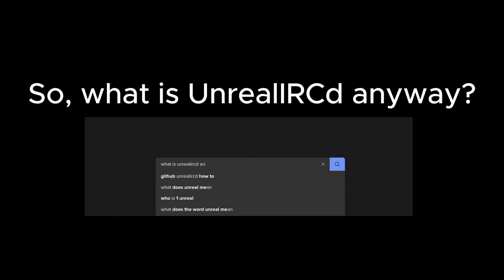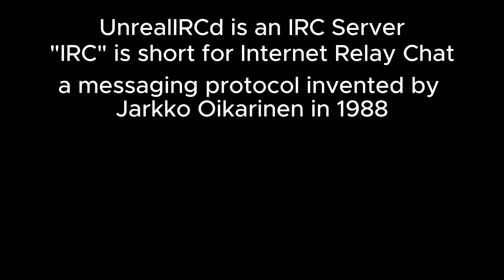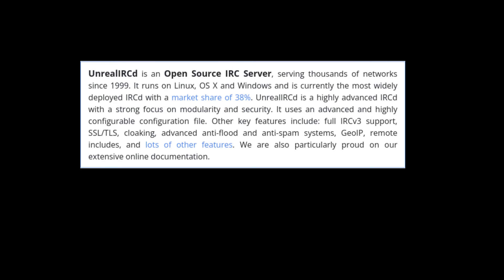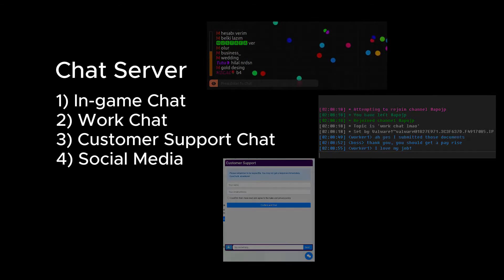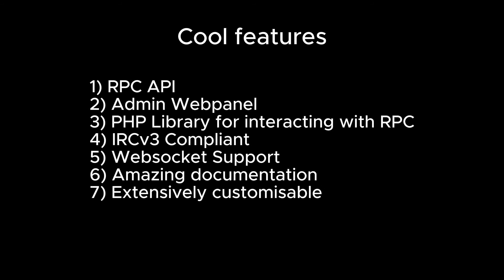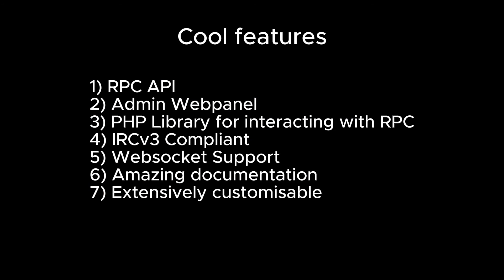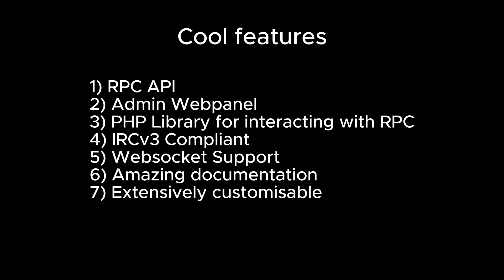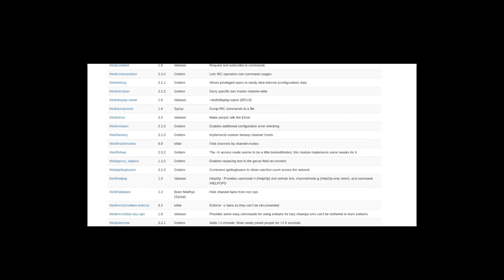What is UnrealIRCd?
UnrealIRCd is an Open Source IRC Server, serving thousands of networks since 1999. It runs on Linux, OS X and Windows and is currently the most widely deployed IRCd with a market share of 38%. UnrealIRCd is a highly advanced IRCd with a strong focus on modularity and security. It uses an advanced and highly configurable configuration file. Other key features include: full IRCv3 support, SSL/TLS, cloaking, advanced anti-flood and anti-spam systems, GeoIP, remote includes, and lots of
other features. We are also particularly proud of our extensive online documentation.